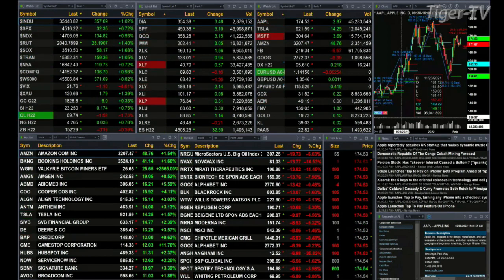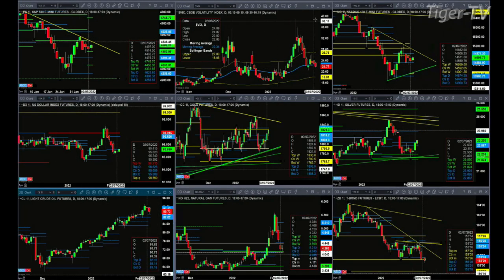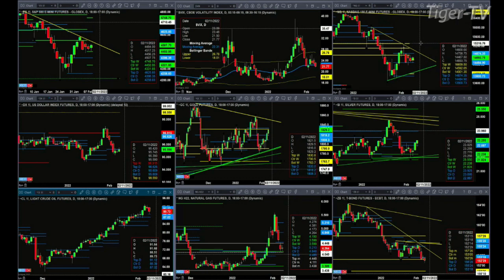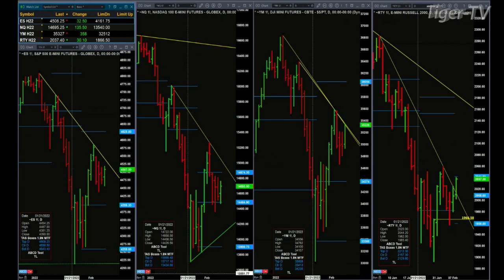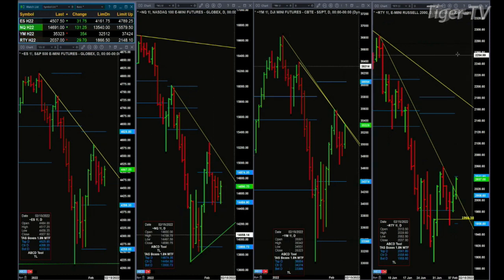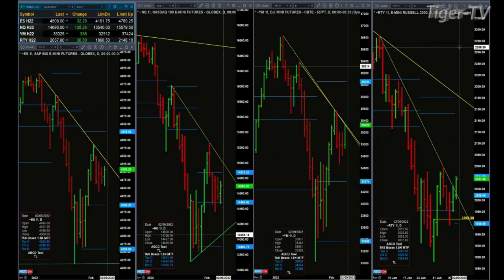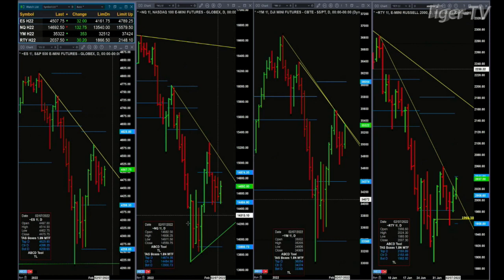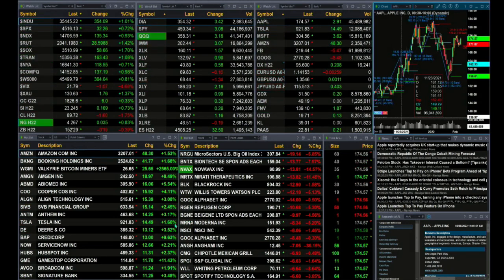February 8th, 2PM ET Market Update on TFNN - 2022